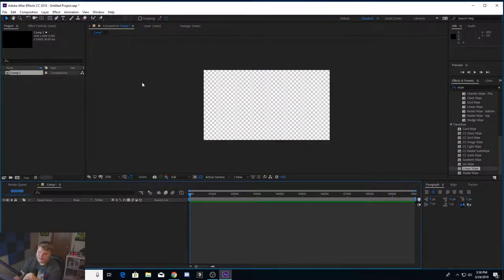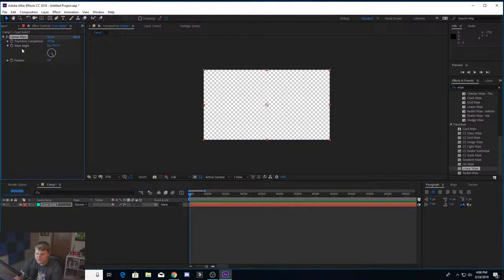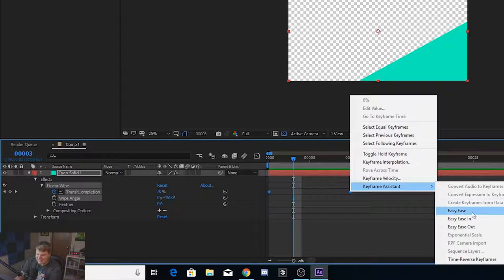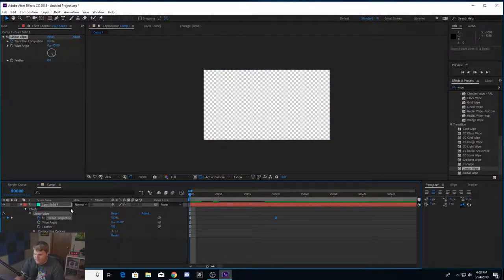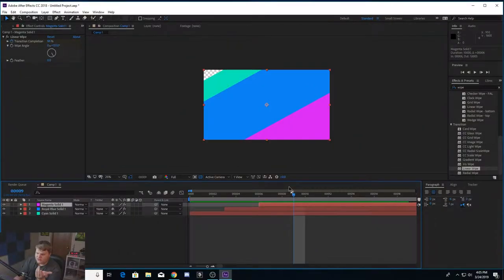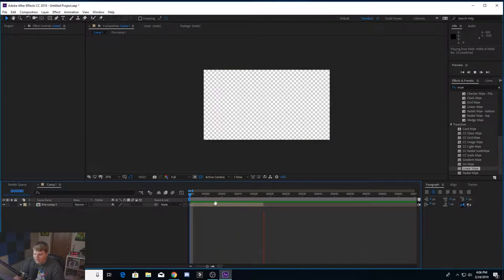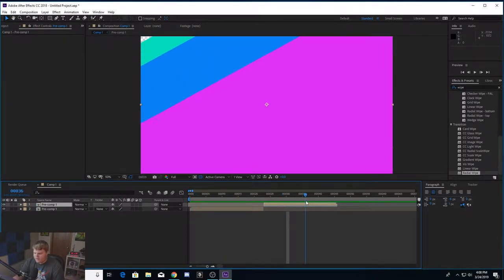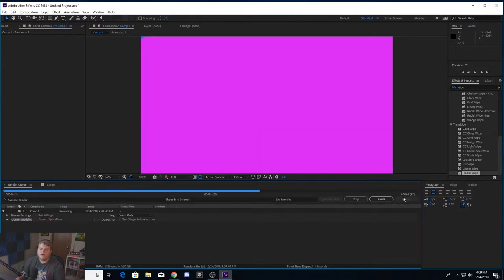Basic Custom Stream Transitions Tutorial!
Hey guys! Today I show you guys a quick way to create custom stream transitions to take your stream to the next level! More advanced tutorial coming soon!

Twitch.tv/BravityM